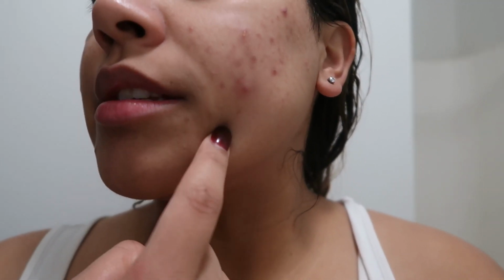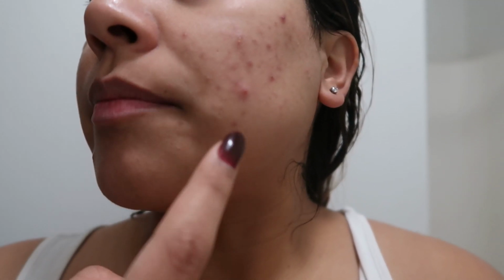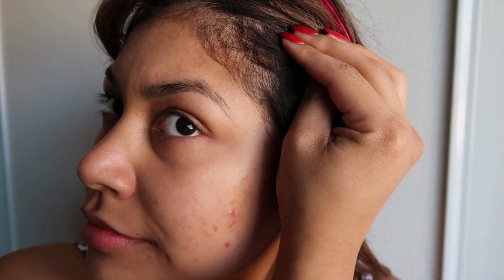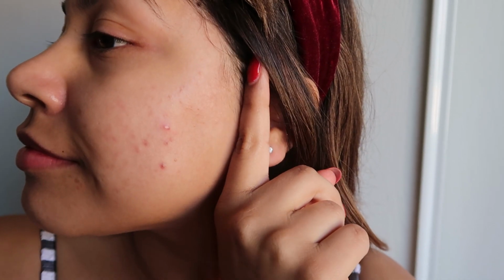CUROLOGY UPDATE 3 MONTHS LATER | CODE NO LONGER VALID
CODE NO LONGER VALID

HEY GUYS!
Check out this video where I share my experience using curology for 3 months. I share how different my skin looks from September 2020 - March 2021
 Don't forget you can use my link and get 2 months FREE!